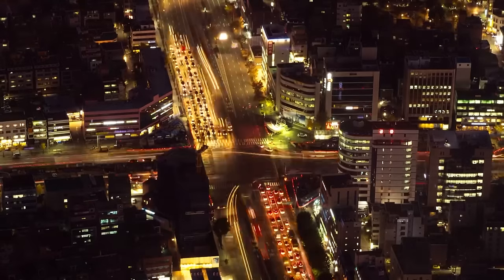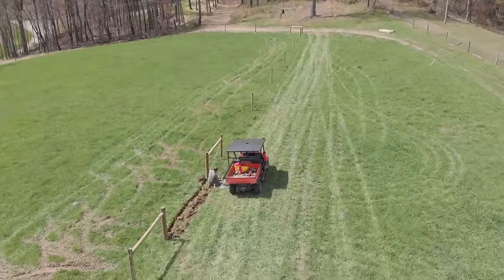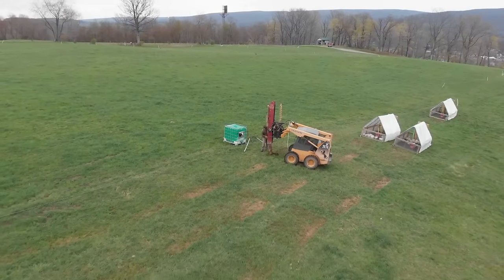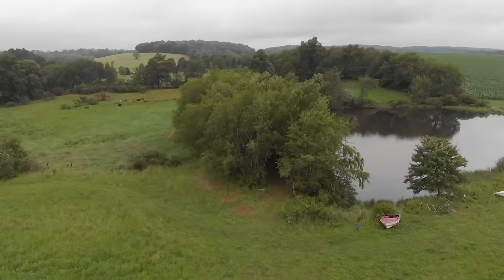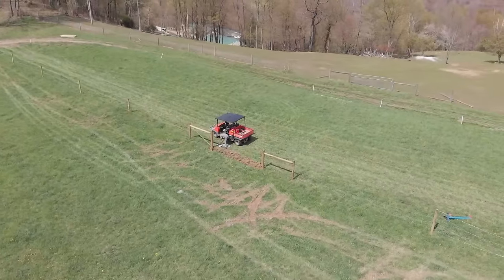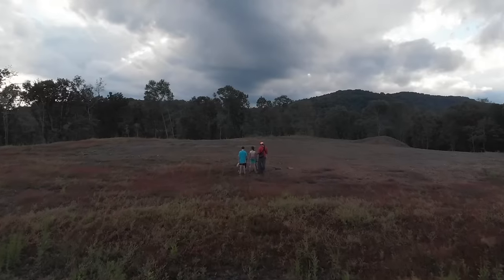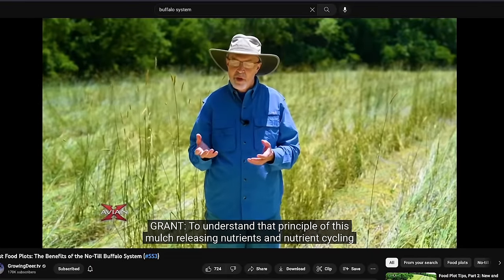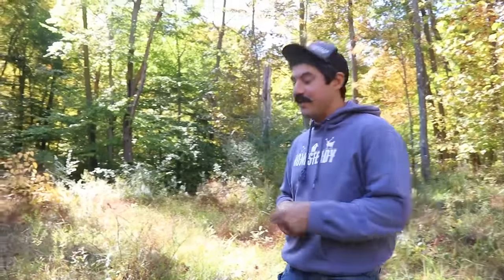3 WAYS TO FIND CHEAP LAND (How We Found Our Homestead Property) - Podcast Episode 121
SOOO MANY PEOPLE DON'T START HOMESTEADING because they don't have land!

Are you looking for cheap land to get started with?
Learn 3 ways to find cheap homestead land in this episode!

LAUREL MOUNTAIN SOAP - All Natural Homemade Soaps and Skin Products made from Goat Milk! Tim and Jocelyn started making soap for their baby, and grew that hobby into a business!

Resources for this Podcast